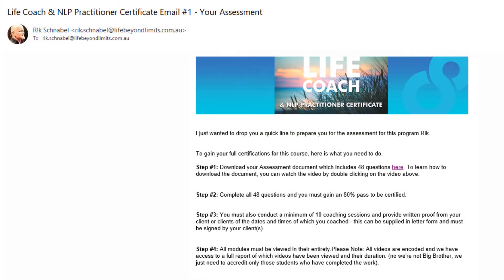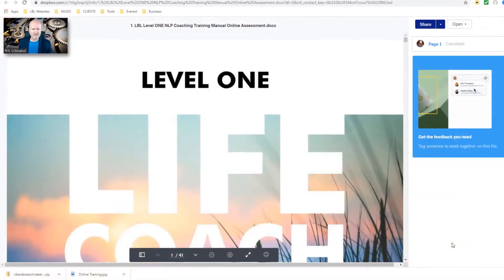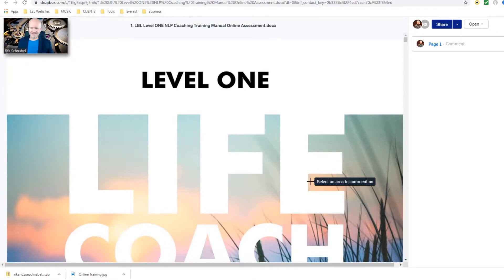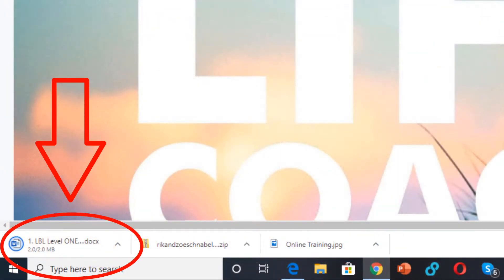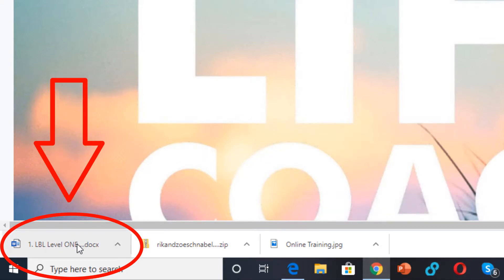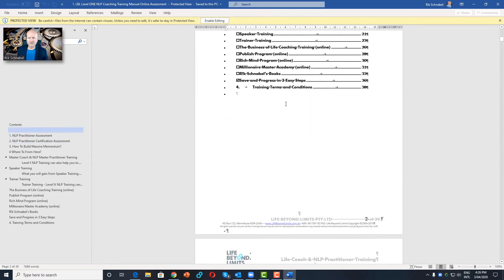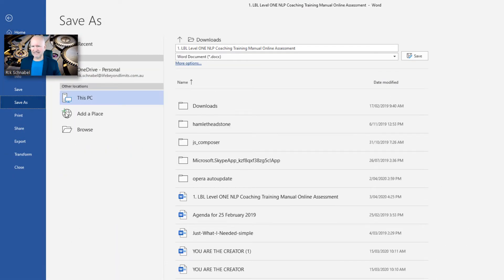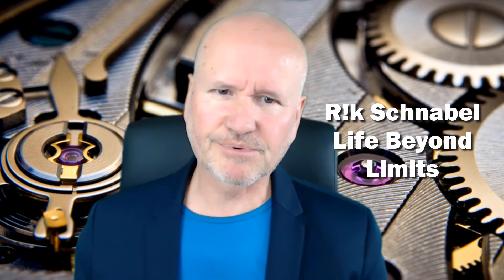How To Download Files From DropBox